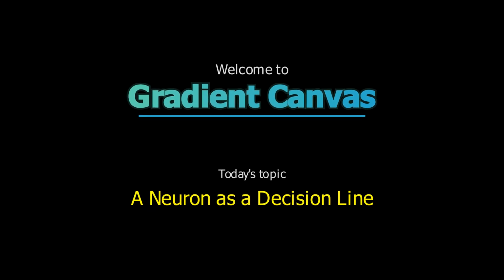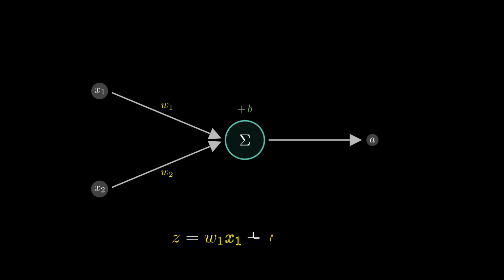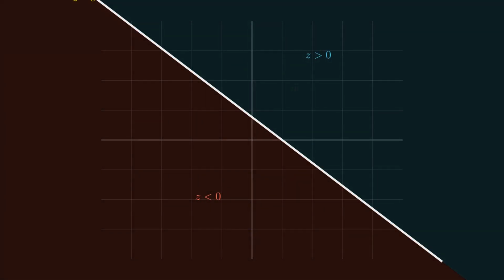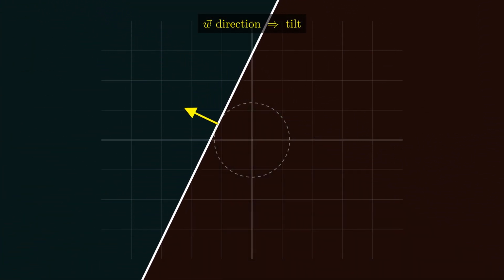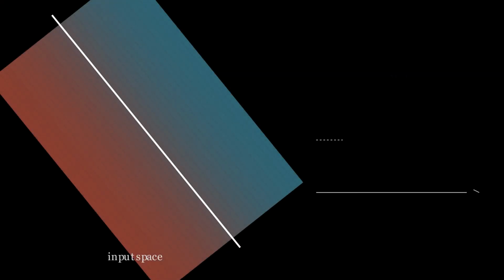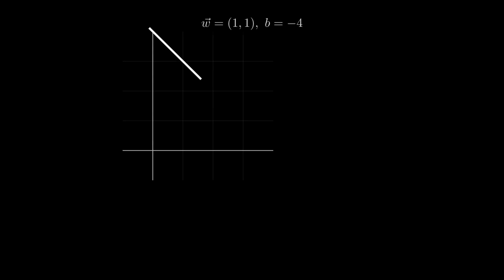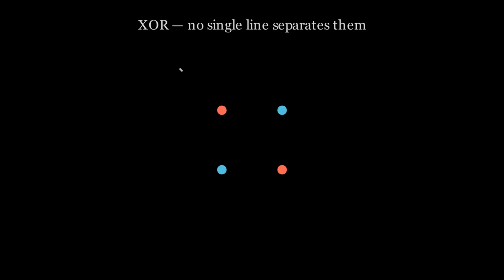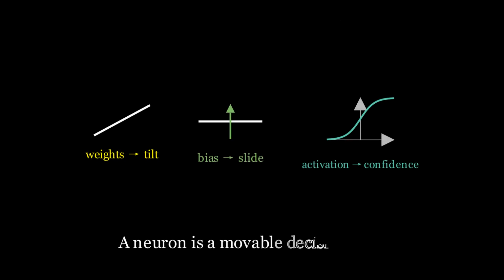What a Single Neuron Really Does — A Decision Line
A single neuron is a decision line — and once you see that geometry, neural networks stop being mysterious. In this visual, beginner-friendly deep learning tutorial we take one artificial neuron apart: it computes a weighted sum z = w·x + b, and the set of inputs where that sum is zero is a straight line — the neuron's decision boundary. Everything the neuron "decides" comes from which side of that line an input falls on.

Using animated 2D feature space, we build the full picture from scratch — no calculus required — and show exactly how each part of a neuron moves the line:

What you'll learn:

Why w·x + b = 0 is the equation of a decision line (the linear decision boundary)
How the weight vector is perpendicular to the line and points to the "fires" side
How changing the weights rotates the decision boundary (its tilt / orientation)
How the bias shifts the boundary without changing its tilt (parallel translation)
How the activation function (sigmoid) turns the line into a smooth 0→1 confidence, and how the size of the weights controls how sharp that boundary is
A fully worked example with real numbers: w=(1,1), b=-4, classifying points by hand with the sigmoid
Why a single neuron can only draw one straight line — the XOR problem — and why that limitation is the whole reason we stack neurons into layers
This is the geometric foundation behind perceptrons, logistic regression, linear classifiers, and every deep neural network. If you've seen the neuron diagram but never felt why it works, this machine learning tutorial connects the weighted sum to the picture. Next up: stacking neurons into layers to carve non-linear regions (the multilayer perceptron).

⏱️ Chapters
00:00 Intro
00:07 The problem: one line, two classes
00:29 What a neuron computes (w·x + b)
00:59 Set z = 0 → it's a line
01:20 Two sides & the weight vector
01:47 Weights rotate the line
02:02 Bias shifts the line
02:23 Activation = confidence (the sigmoid)
03:01 Worked example (w=(1,1), b=−4)
03:40 Why one line isn't enough (XOR)
04:10 Recap

Gradient Canvas.